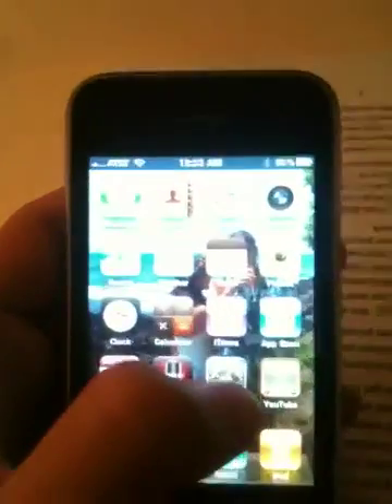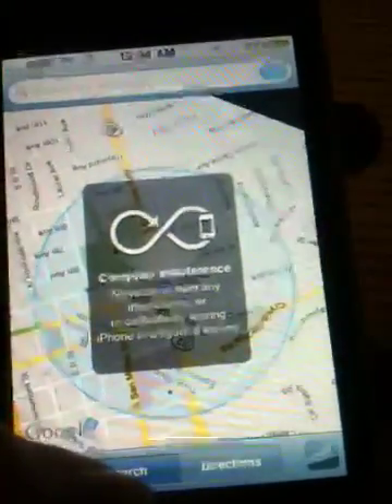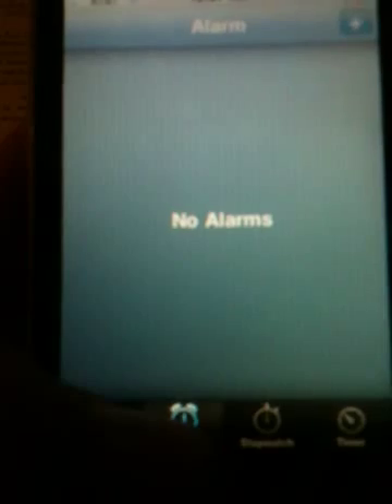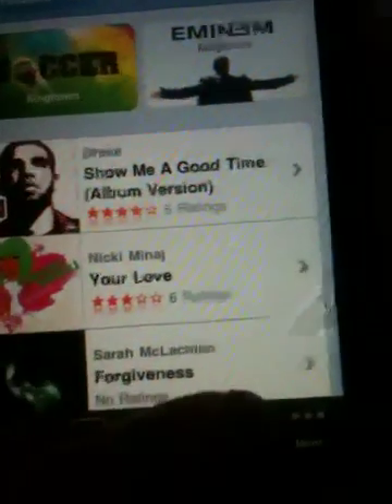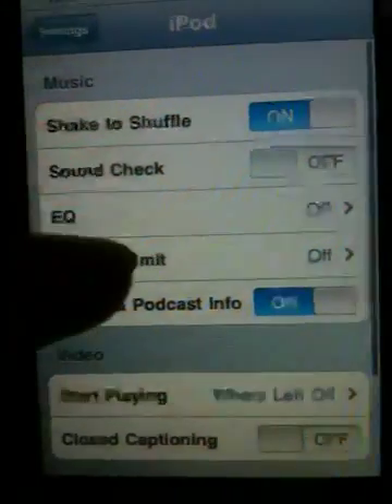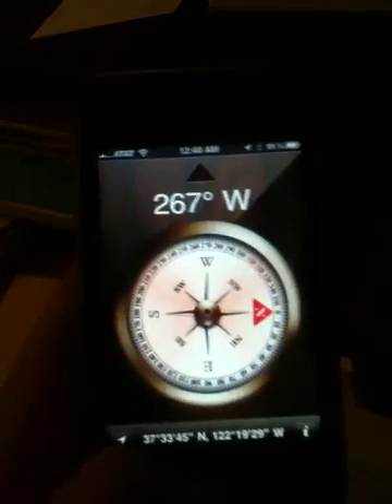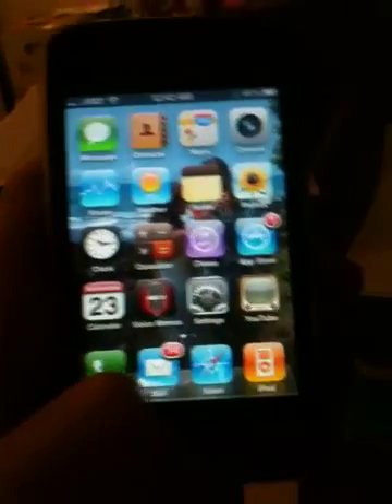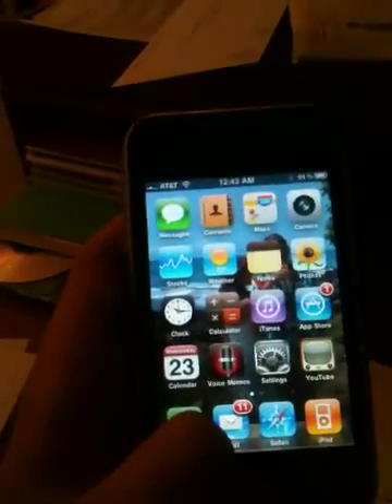iPhone 3GS (16GB) Review - Last Look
My fellow Youtubers, take one last look at the magnificent iPhone 3GS from June 2009. It was a remarkable phone with a lot of cool features and interesting orientations. It was a very popular phone and was extremely intuitive and user-friendly. For the last day of 16GB and 32GB iPhone 3GS's, I am reviewing my 16-gig 3GS. I hope you enjoy the review. I tried to get a lot of aspects of the phone. The iPhone 4 is released tomorrow and will replace the 3GS 16GB and 32GB models. From now on, the 3GS will only be sold as an 8GB model. Should you have any questions or comments, do not hesitate to write them below or on my profile.